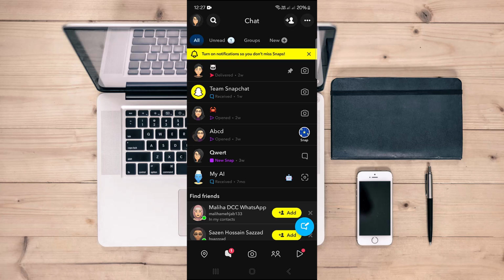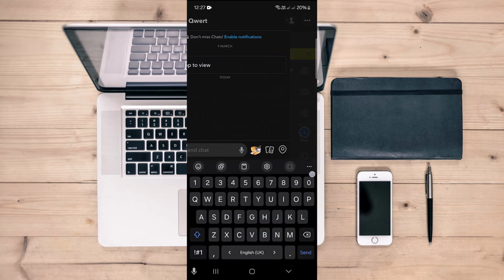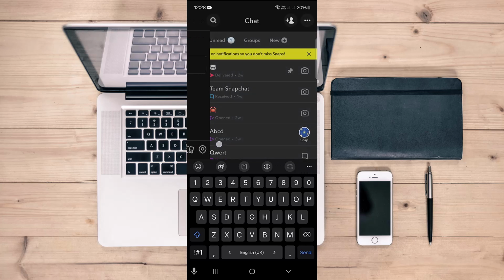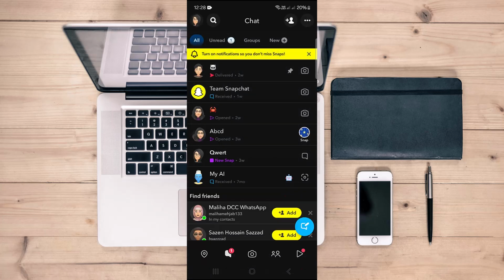How Do You See Snapchat Messages Without Opening Them - Full Guide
Learn how do you see snapchat messages without opening them with this full step-by-step guide!
This is a step-by-step tutorial on how to read snapchat messages without opening them  full guide on this.
Watch the video until the end to find out how to view snapchat messages without them knowing